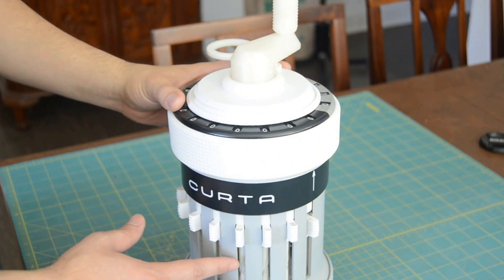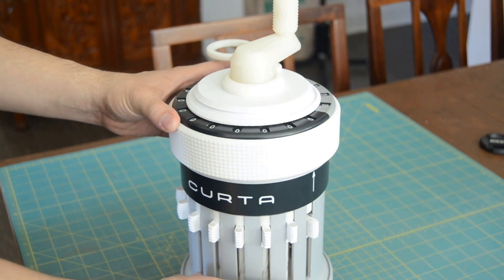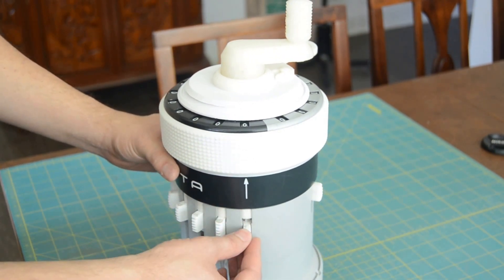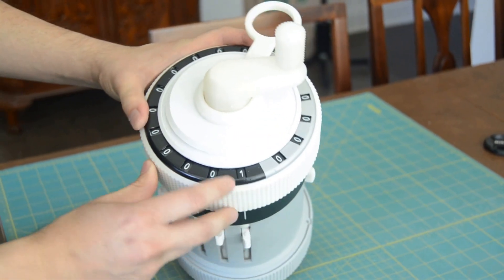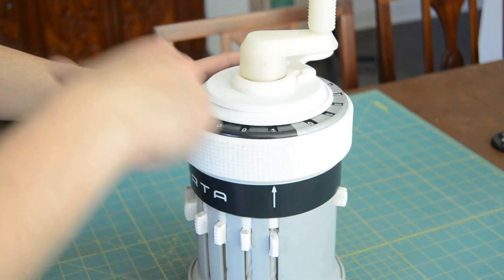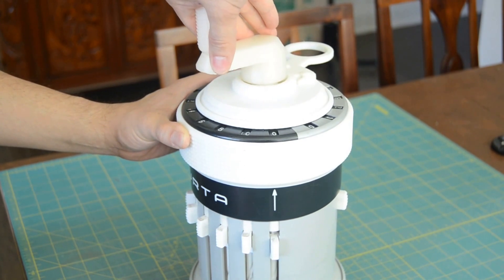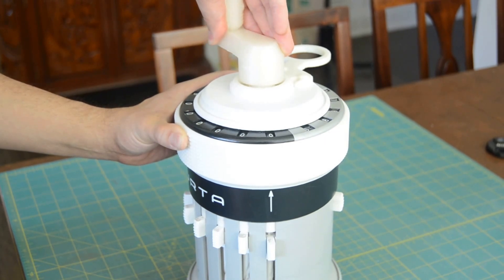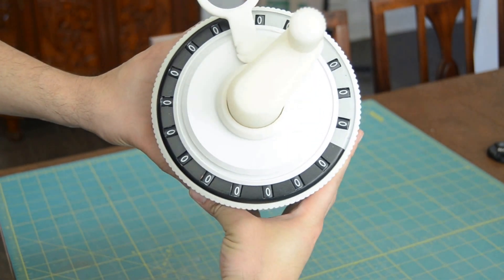Plus 1 Minus 1 on a 3D Printed Curta Calculator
Adding and then subtracting 1 on a 3D Printed Curta Calculator to return to zero. Subtraction is one of the most difficult operations for the 3D printed calculator to get right as it does subtraction through addition. Subtracting the same value just added to return to zero requires every digit of the calculator to be operating flawlessly. Each digit must rotate all the way through 9 while carry cascades through all digits sending them back to zero.